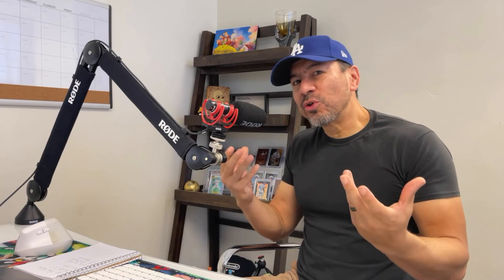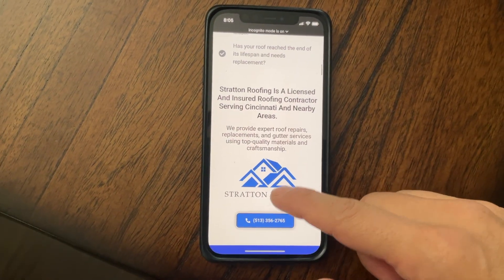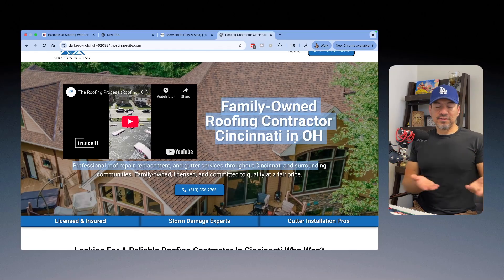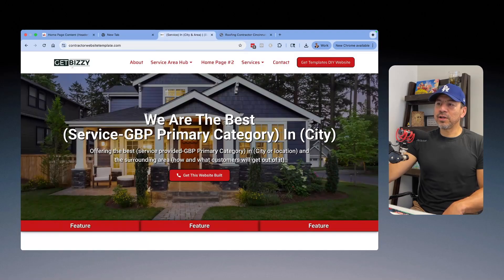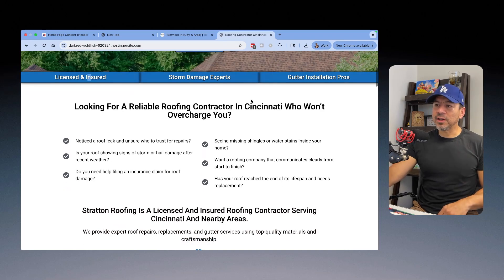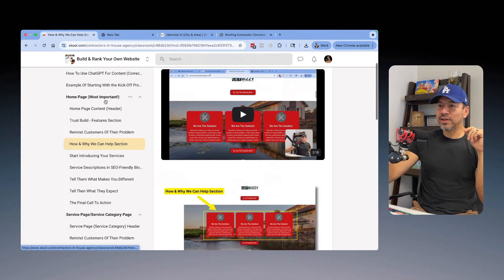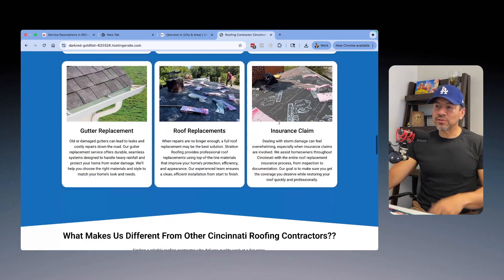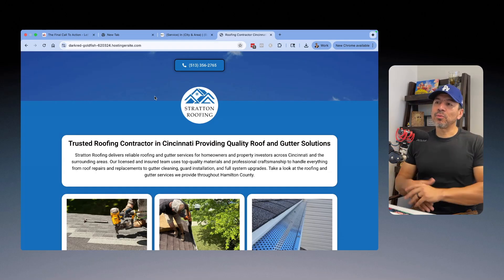Struggling to Write Your Website? Here’s How I Get 1,000 Words for ANY Trade in Minutes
In this video, I show you the exact ChatGPT kickoff prompt I use to write entire website homepages for local businesses, even when I know nothing about their industry. I’ll walk you through how I structure over 1,000 words that not only read great for real people but also help push their Google Business Profile higher in local rankings. If you’re struggling to write your own website or need a repeatable content framework for multiple industries, this is your shortcut.

My Kick-Off Prompt-

I'm building a website for my [type of business – e.g., landscaping, plumbing, roofing] company and I need your help writing all of the content.

Before we begin, let me tell you everything I can about my business so you have the full context—just like if I hired a smart college student to sit in front of me and write this for $100/hour.

Here’s what you need to know:
– Business name: [Insert your business name]
– How long I’ve been in business: [X years]
– Where I provide service: [Cities or areas you serve]
– Services I offer: [List of services]
– What makes me different: [e.g., licensed/insured, use top materials, great customer service, family-owned, 5-star reviews, etc.]
– My values: [e.g., honest work, clear communication, attention to detail, craftsmanship, etc.]
– Anything else you should know: [Optional – tell your story, what you've learned about your industry and service over the years.]

Once you have this, I want you to help me write content for my website that is:
– Friendly and professional
– Easy to understand (about an 7th-grade reading level)
– Written like a real human, not a robot
– SEO-optimized so I can rank better on Google

Don’t start writing anything yet. First, ask me any other questions you might need to do a great job, just like a real writer would.